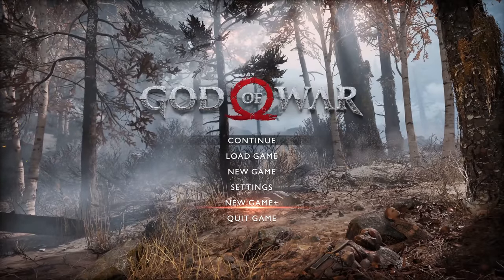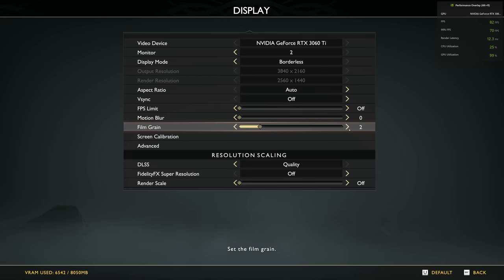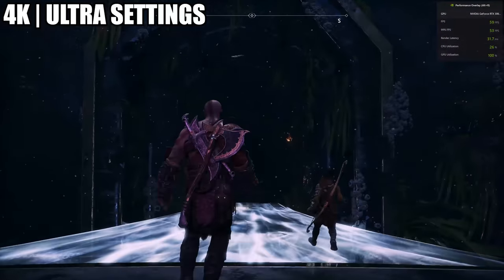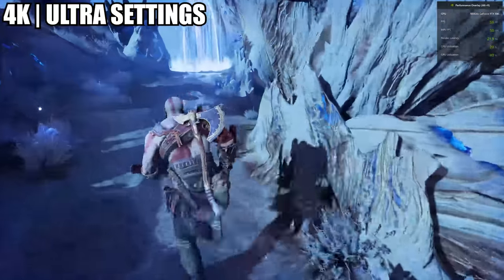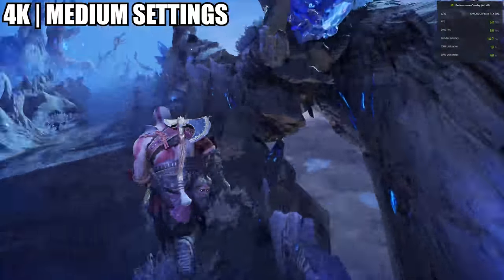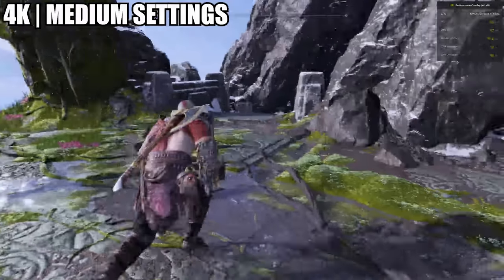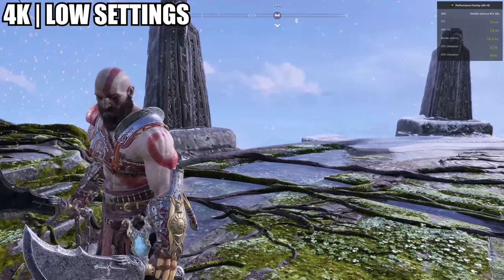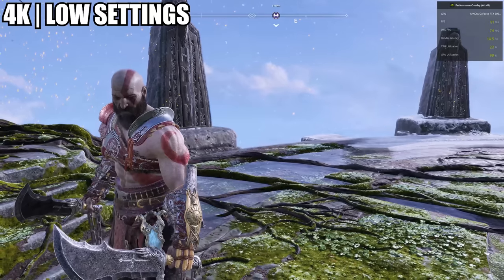A Literal GOD of WAR Tries To Destroy My 3060 TI!!!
Welcome to Can it Run Episode 1 where I pit my NVIDIA GeForce RTX 3060 TI up against God of War (2018) in a 4K battle to see if it can handle the highest settings available.  Interested in seeing how other games will perform on various different settings?

Want to watch my full gameplay of this game?

0:00 Intro
1:58 4K Ultra
5:25 4K Medium
7:59 4K Low
9:20 Thanks for Watching!